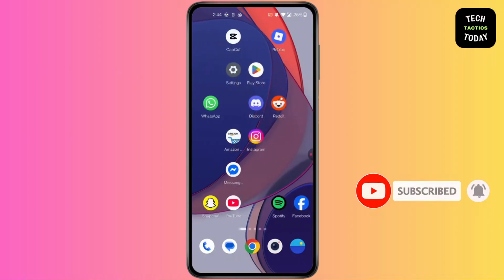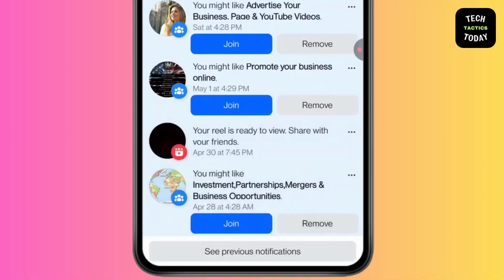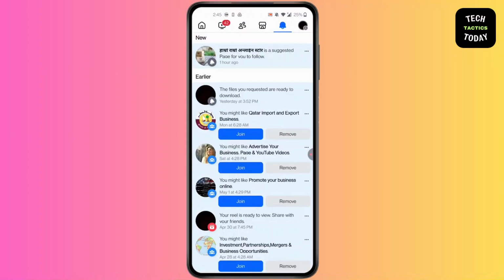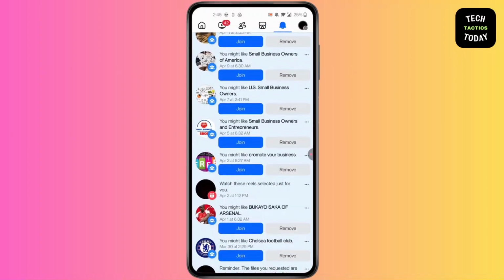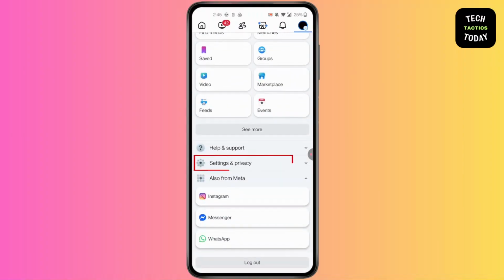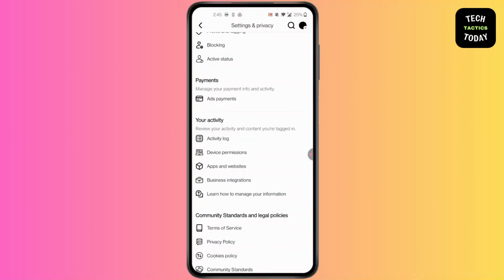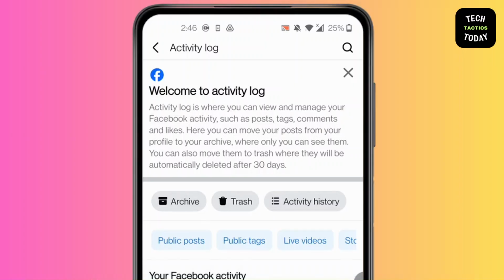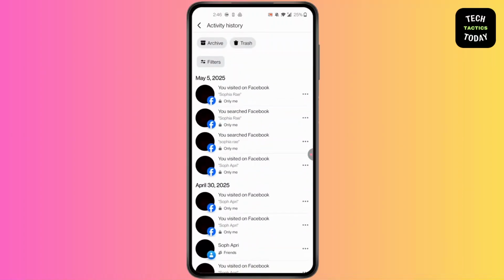How To Check For Old Facebook Notifications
Welcome to our step-by-step guide on "How To Check For Old Facebook Notifications"! If you've ever missed an important update or want to review past alerts, this tutorial is for you. We’ll walk you through how to see old notifications on Facebook, whether you're using the app or the desktop version. Learn how to access your Facebook notification history, recover older alerts, and manage your notification settings with ease.

What You’ll Learn:
– How to find old notifications on Facebook
– How to see Facebook notification history
– How to access past Facebook alerts on mobile and PC
– How to recover old Facebook notifications
– How to check missed notifications on Facebook
– Facebook app and desktop tips for viewing older notifications